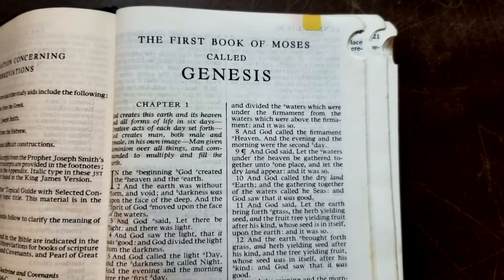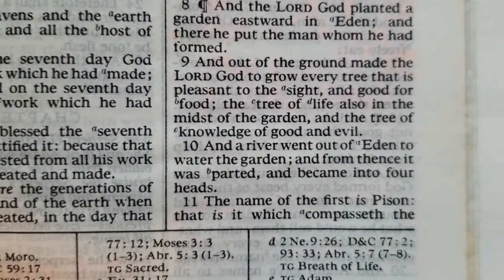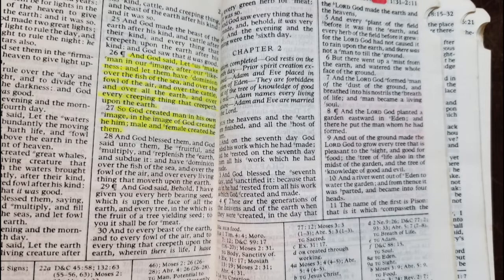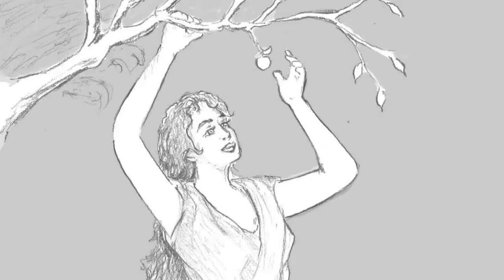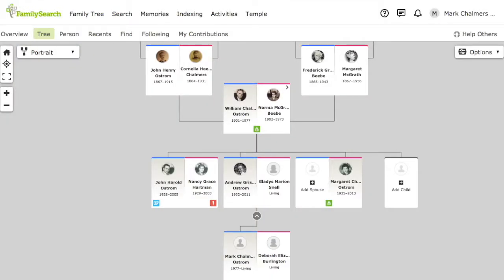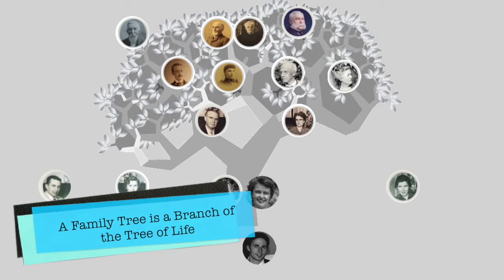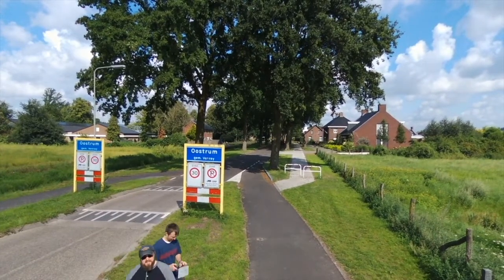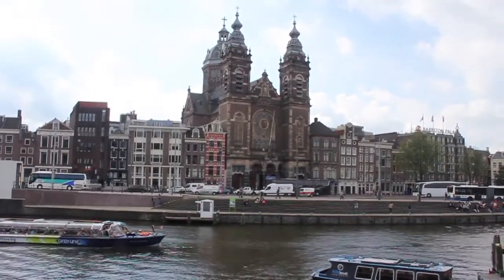Ephraim Tours: The Tree Of Life In Science and Religion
How does evolution fit into the creation story found in Christianity? The Tree of Life in science and religion. Darwin's Tree of Life, the Kabbalah, Hinduism, Mayan, and Celtic Tree of Life.